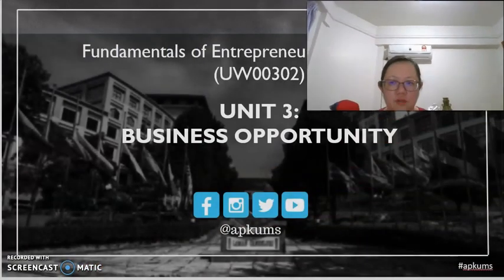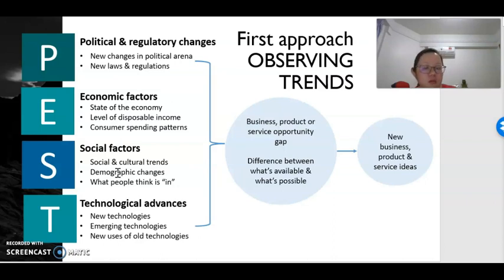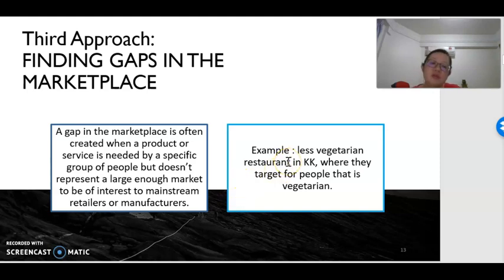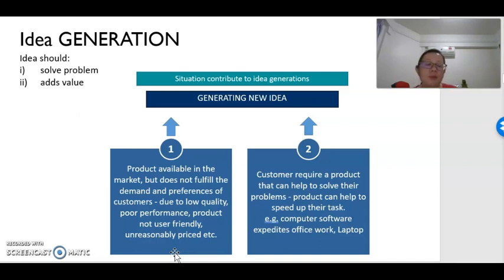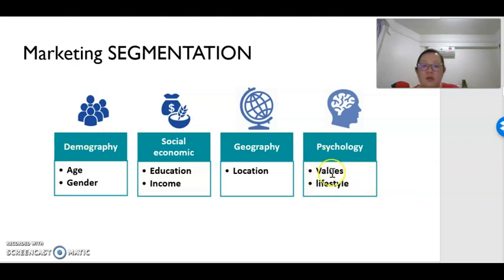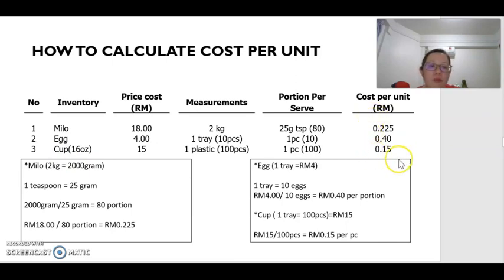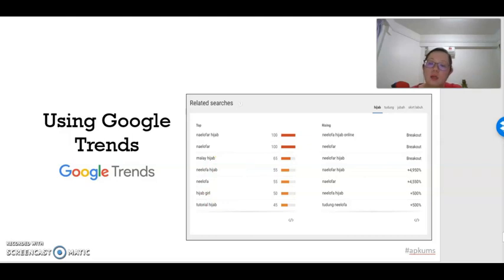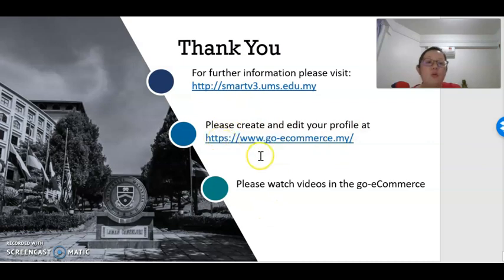Lecture Unit 3 Business Opportunity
Lecture for Week 2 @ 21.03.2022